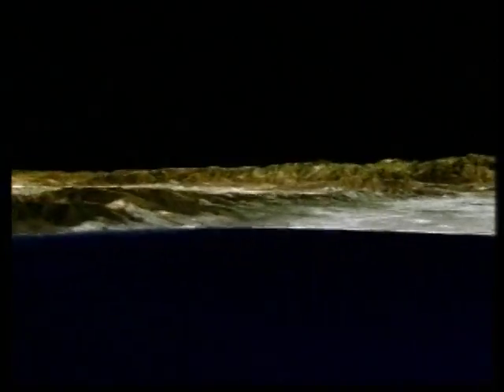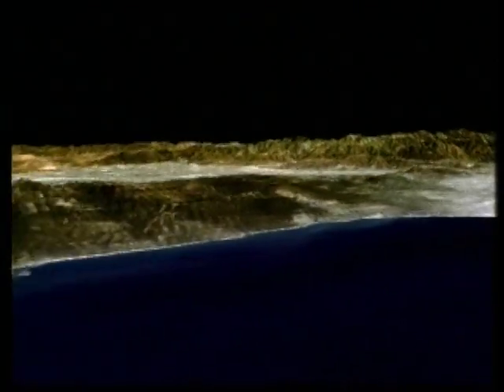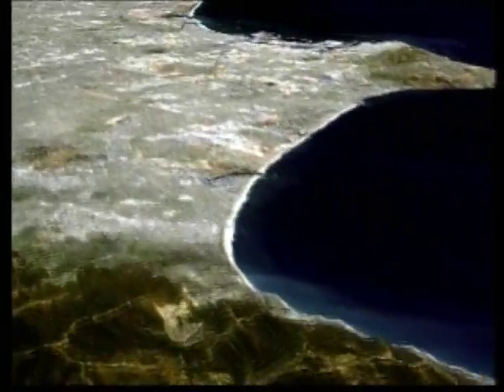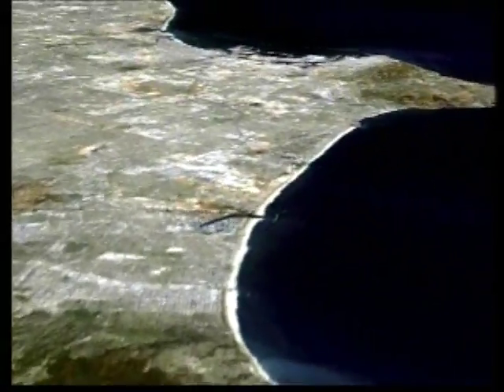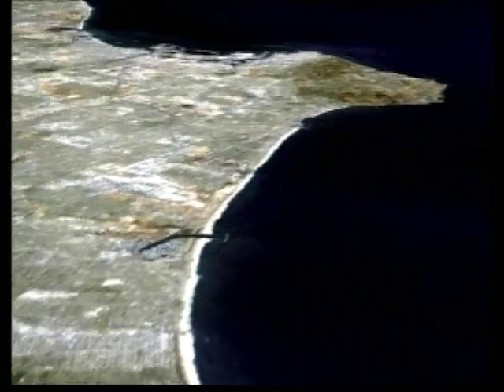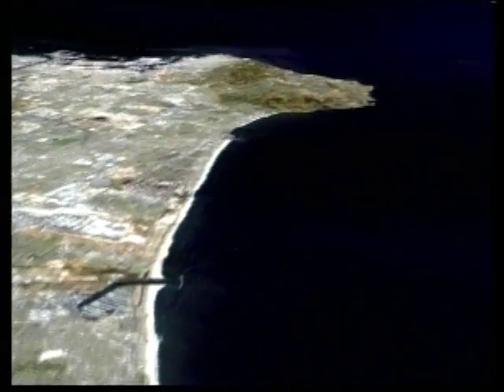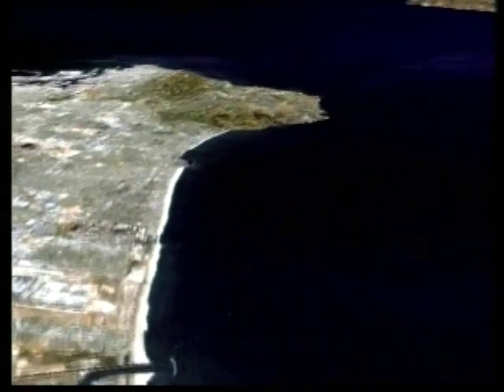Southern California From Space